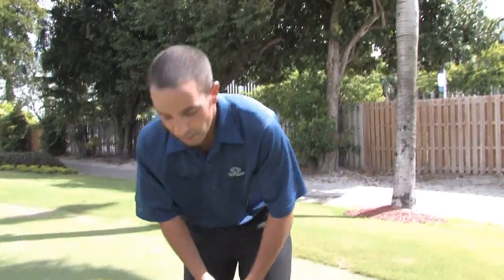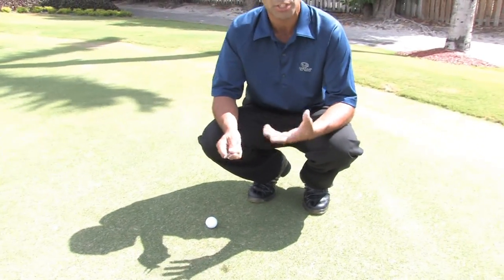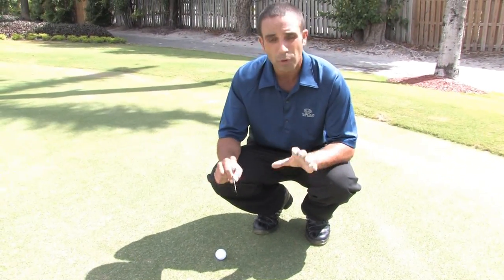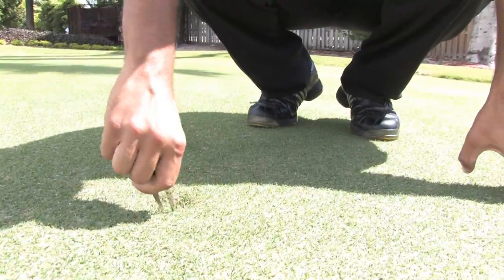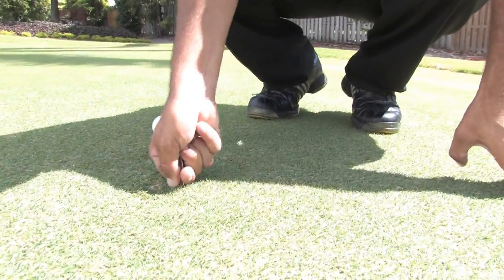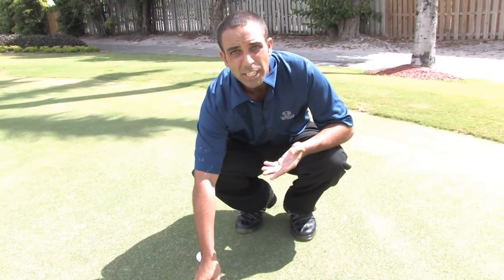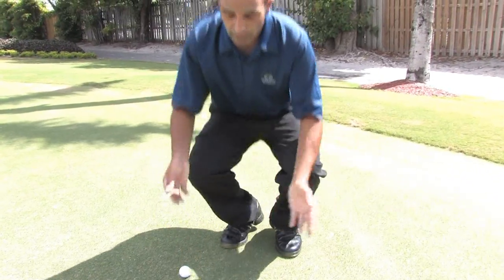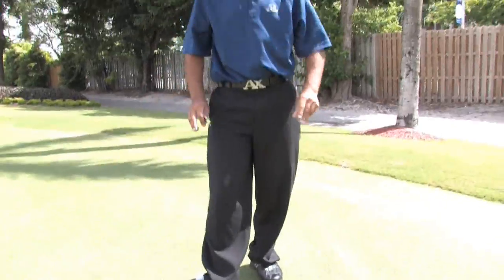Golf Tips & Etiquette : How to Repair a Golf Ball Divot on the Putting Green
When repairing a golf ball divot on the putting green, make sure not to twist or pull up grass with the divot tool. Repair a golf ball divot on the putting green with tips from a PGA Professional in this free video on golf.

Bio: Chris Ardolina is a class A PGA Professional and a Jim McLean-Certified instructor in Miami, Fla. He graduated from Methodist University with a concentration in professional golf management.
Filmmaker: Paul Muller